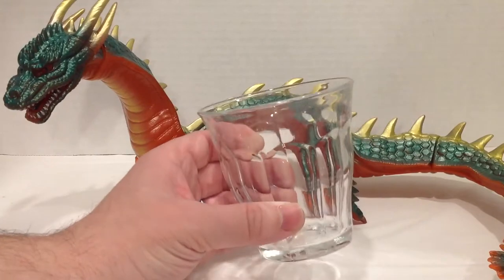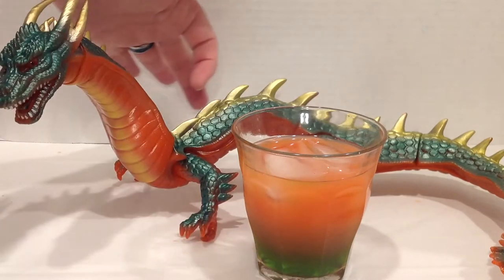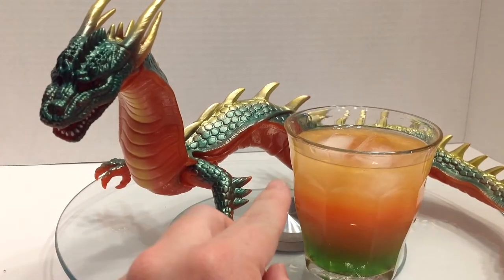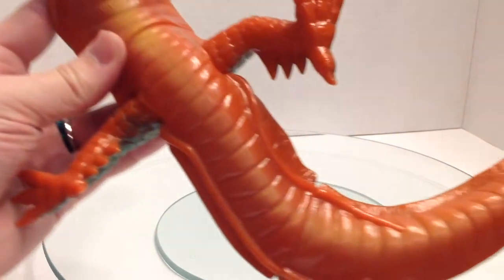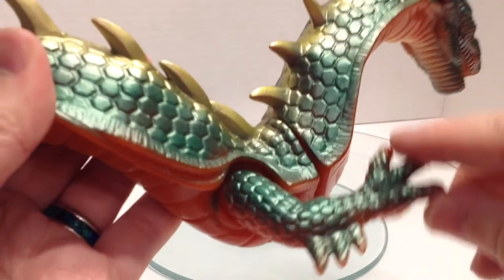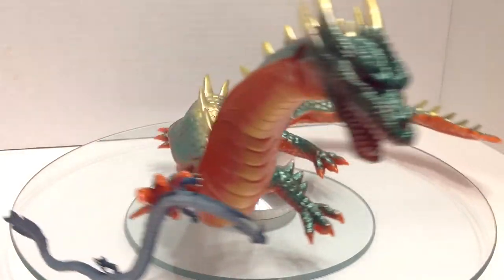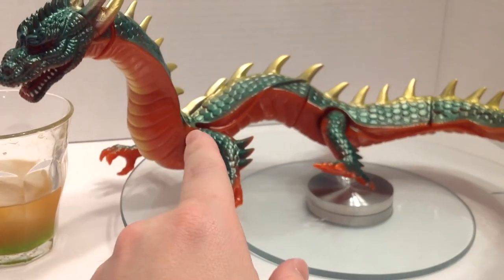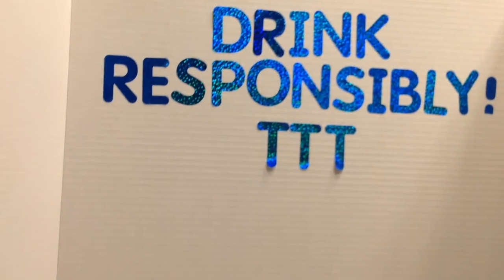Marmit Monster Heaven "Godzilla: Final Wars" Manda review and Manda Sunrise Cocktail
Take a closer look at Marmit's version of Final Wars Manda, from their Monster Heaven line. Still craving some more green drinks after St. Patrick's Day yesterday? Learn to make a Tequila Sunrise with a green twist!

Got a drink recipe that you want me to match a figure to? Got a figure that you want me to come up with a drink for?

Friendly reminder: This channel is meant for adults only. Always drink responsibly.